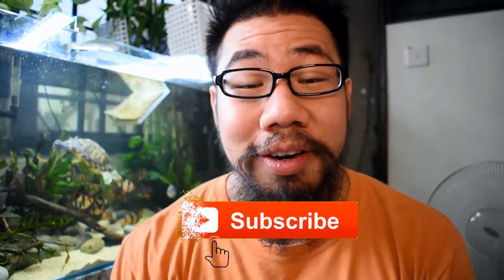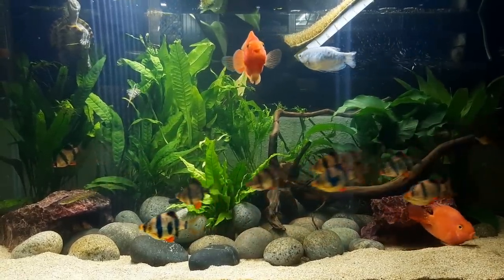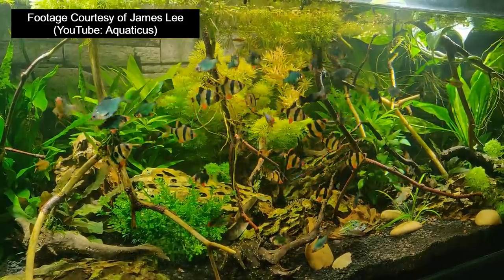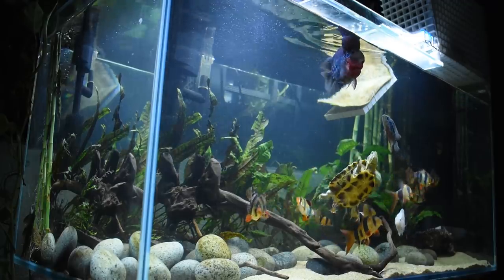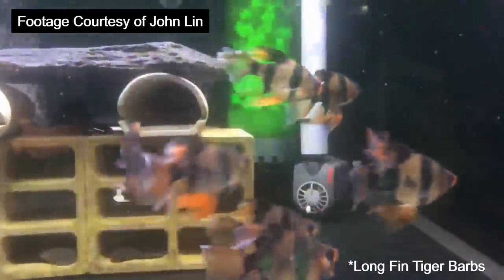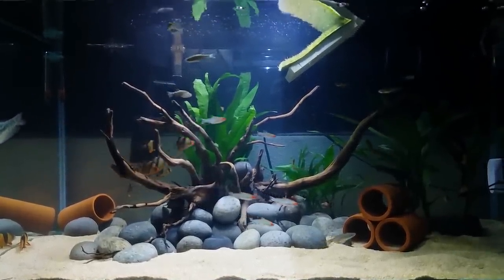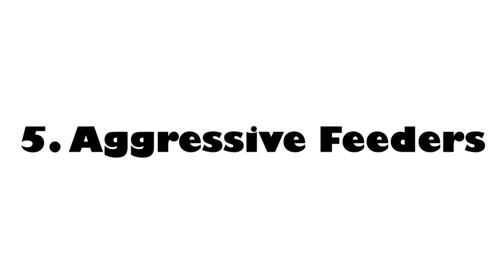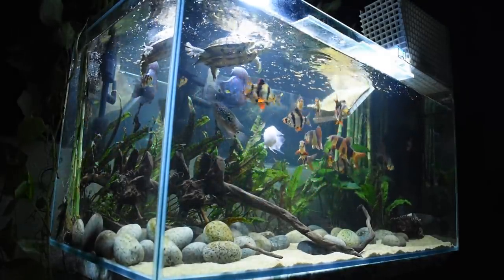Get tiger barbs. Here's why.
5 reasons Tiger Barbs make an excellent fish for all fish keepers.

Filming Equipment
Camera: Nikon D5600